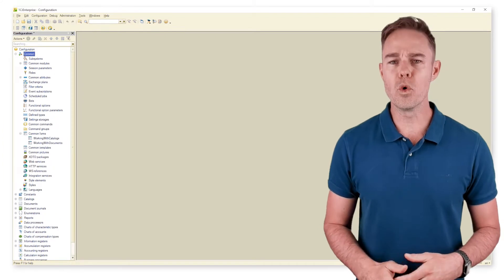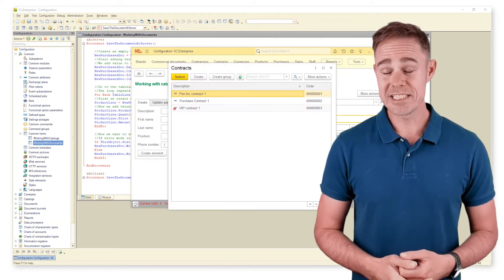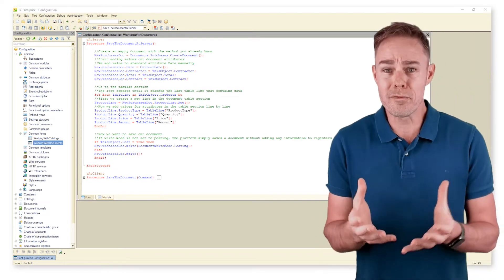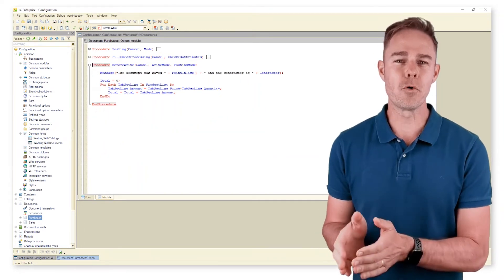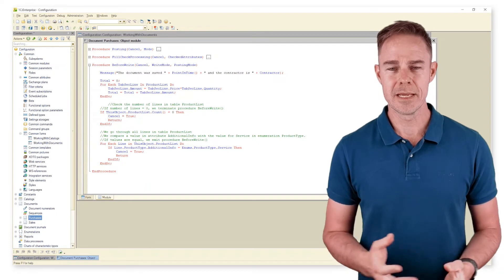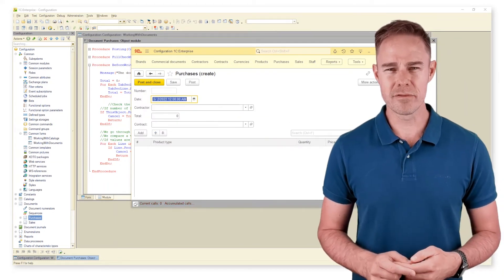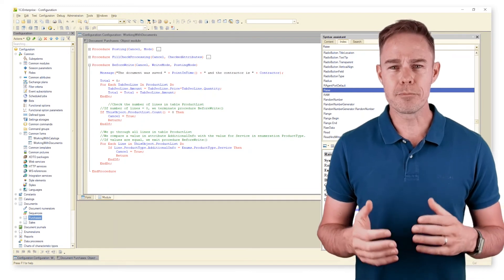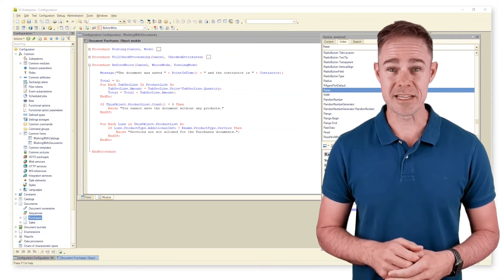Module 2. Day 4. Valid Data. Part 2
Still, the method we discussed in the previous part allows the creation of documents containing unwanted data. We can do it by utilizing program code. Go back to our form WorkingWIthDocument and add attribute Contract

 Also, add a new string to the code to save the attribute values:

Let us check our filters now. Add incorrect value for the contract filter field

We see that the filter is not active, and all contracts are available. We can even save such a document

See? It is available in the list now

As it is useless for us, it is safe to remove it.
What do we do to prevent adding unwanted data to our documents?
We want to make use of the object module in document Purchases and, to be more exact, of event BeforeWrite()

It already automatically calculates document totals and contains procedure Hello() that we do not need anymore.  Hence, we remove the procedure.

Event BeforeWrite(), as mentioned before, becomes active right before the platform saves the respective document. As all of the above is happening inside the object module, this event becomes active no matter what initiates the write procedure. It includes the form module, program code, other object forms, and similar. Basically, this is the final step before the platform adds our document to the database.

Let us create several filters for our document Purchases. Imagine we do not want users to create a document with no goods in it, and we do not want any services in the list of goods because we provide services ourselves and cannot procure them from suppliers.

Let us check how the code runs in 1C:Enterprise mode. First, check it with an empty document

Now check for services

These messages are standard system notifications and do not give much helpful information. Here is the solution for the case

This way we bring up an exception message displaying some valuable info for users. There is a more appropriate approach to processing potential errors: Try - Except - Raise. We are going to study it later.  And now we go back to our updated code that should look like this.

Raise triggers an exception, terminates the code, and displays the error message. Time to check our message.